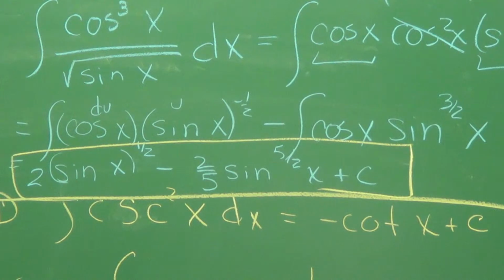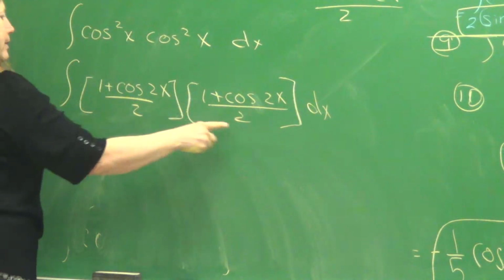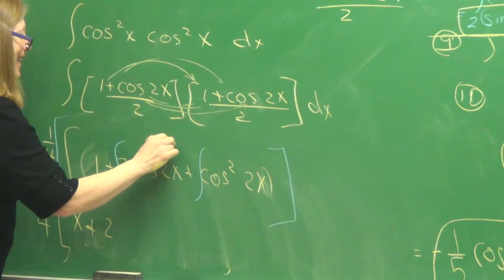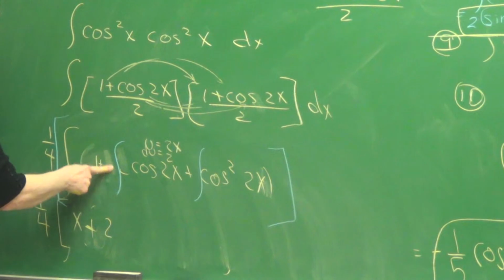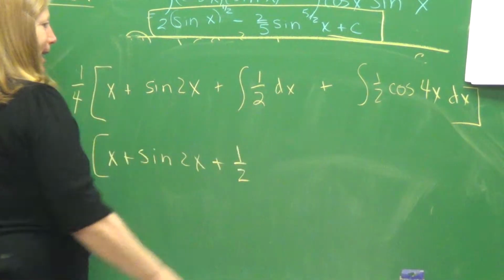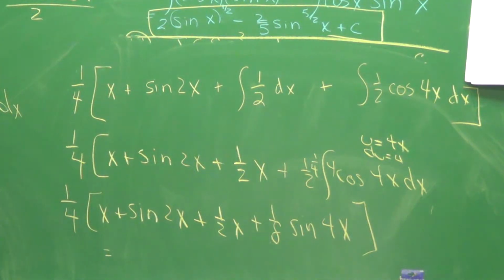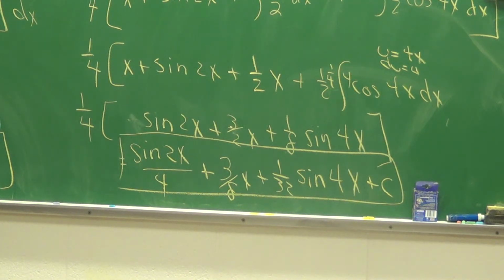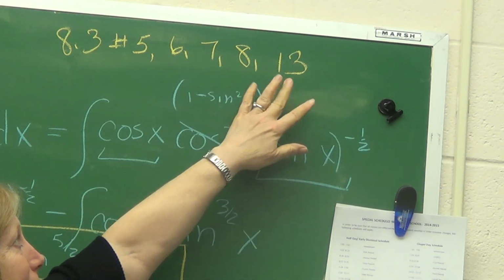Calc 2 class 2/25/15 part 2